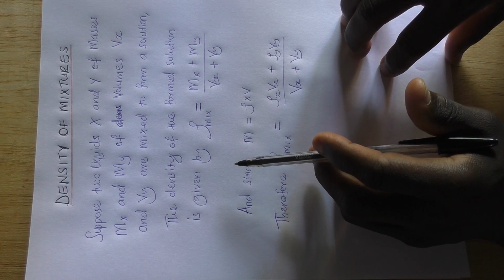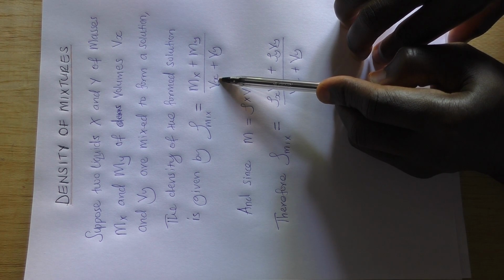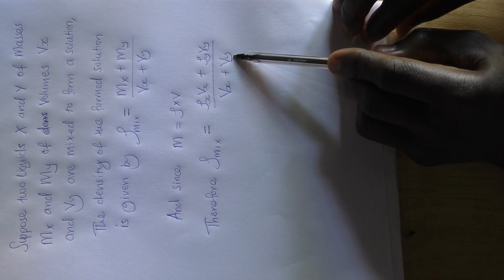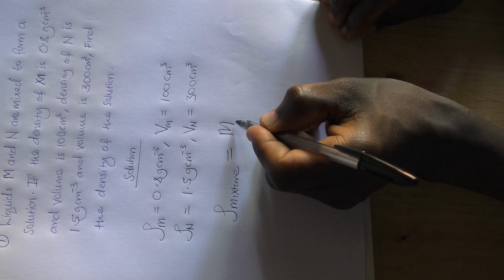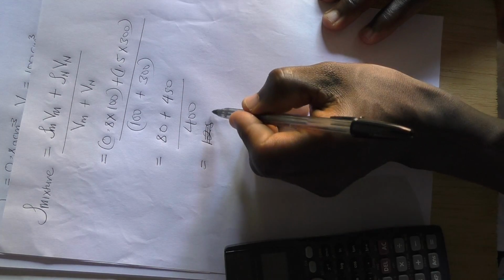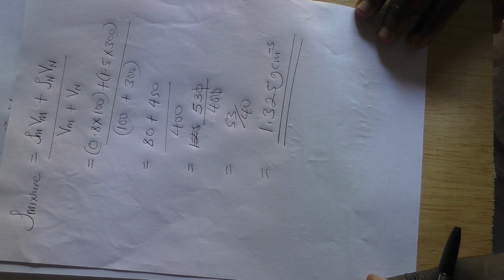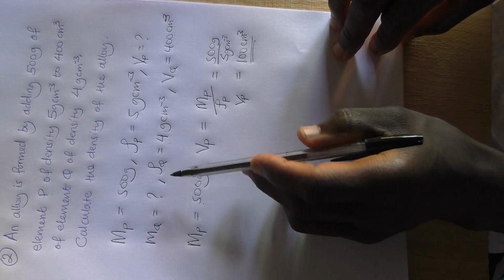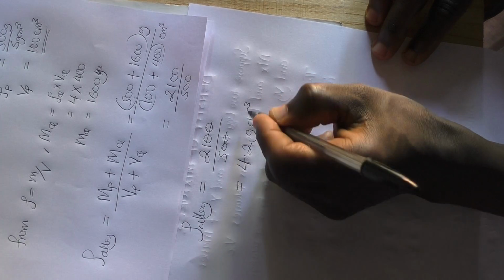O LEVEL PHYSICS DENSITY LESSON 6